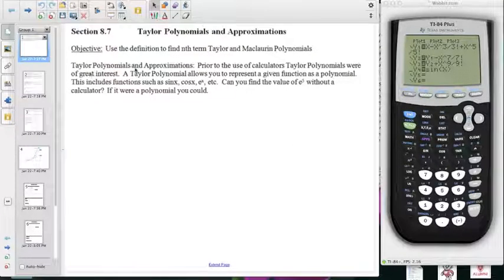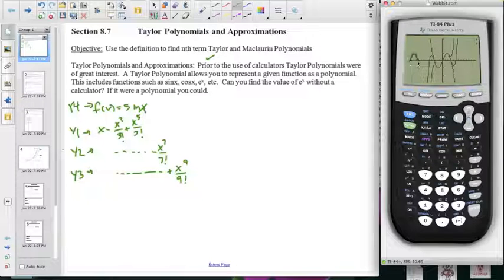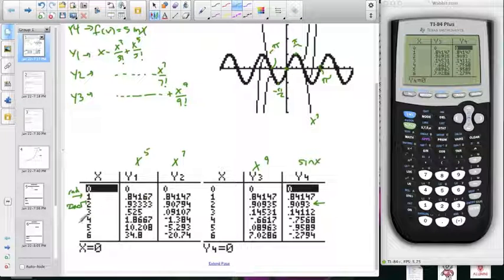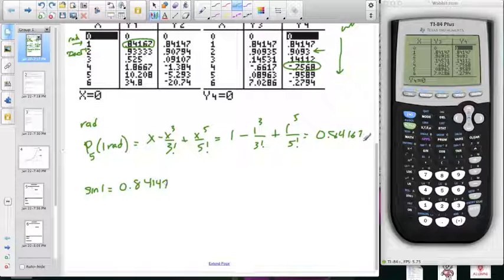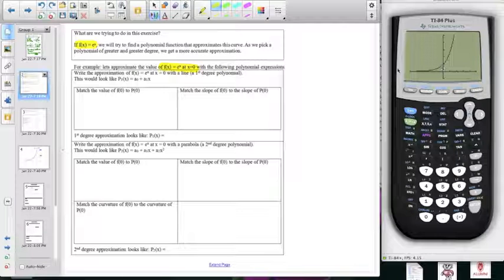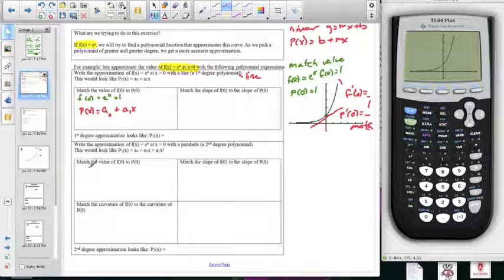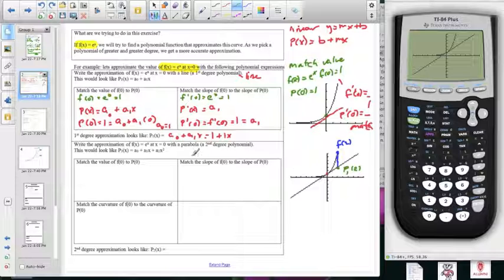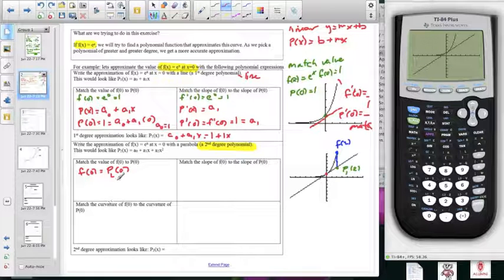APBC 9-7 Maclaurin Approximation